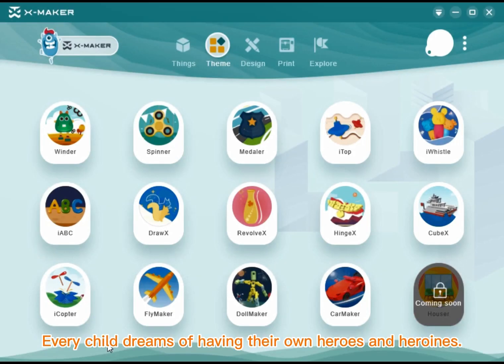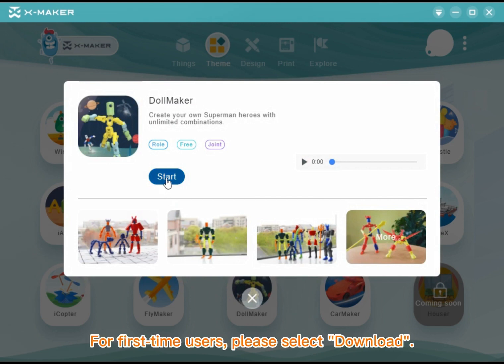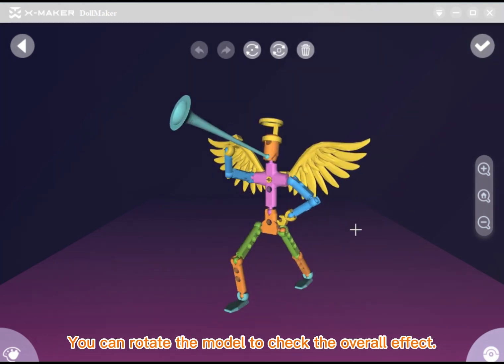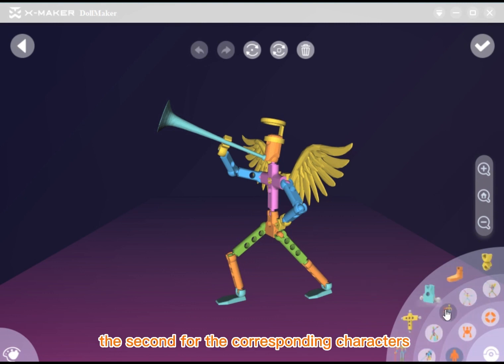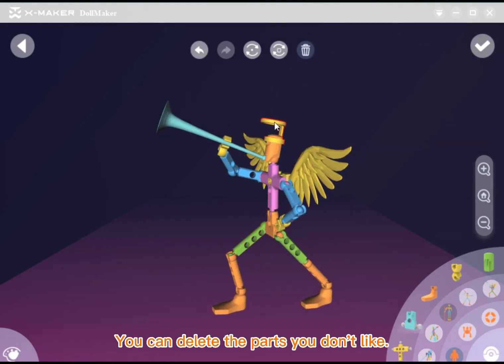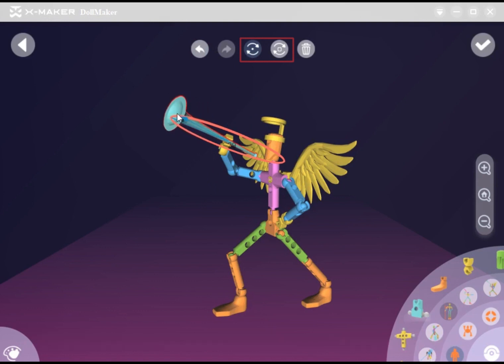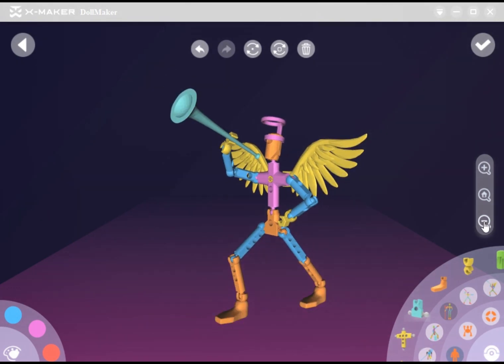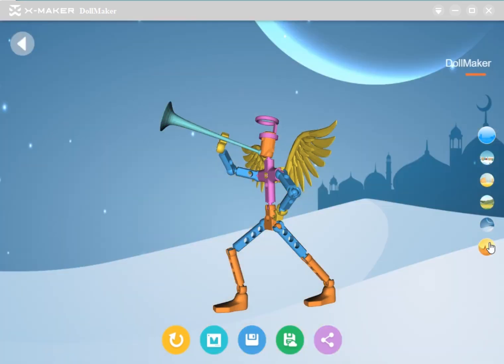Theme - DollMaker APP User Guide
Master DollMaker App easily with our user guide video! With our video, you'll quickly understand how to use the app and get the most out of it. Let's explore the app now!